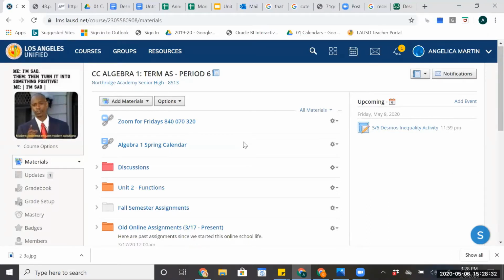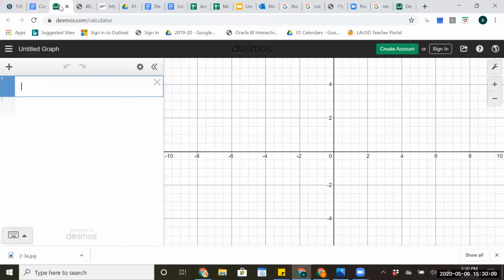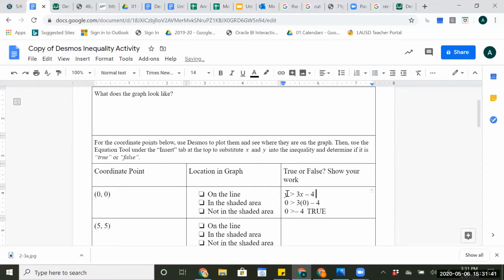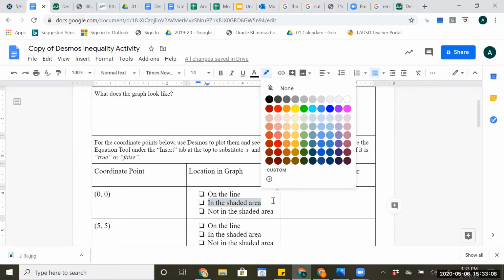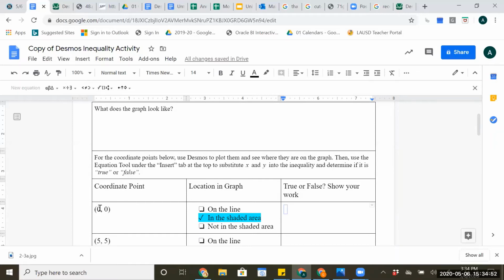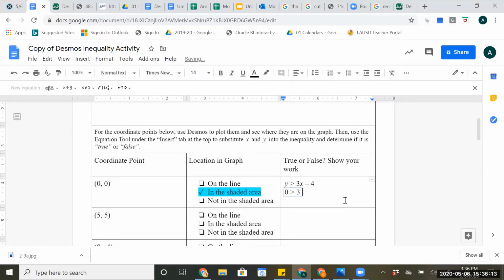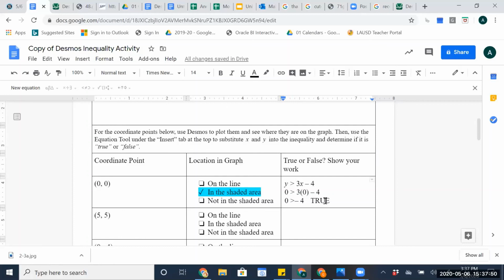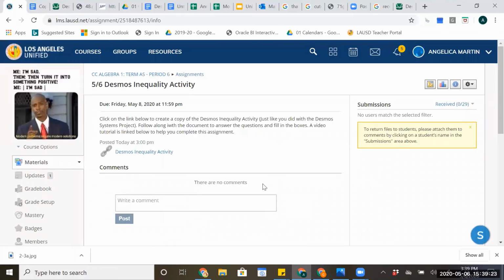Desmos Inequality Activity